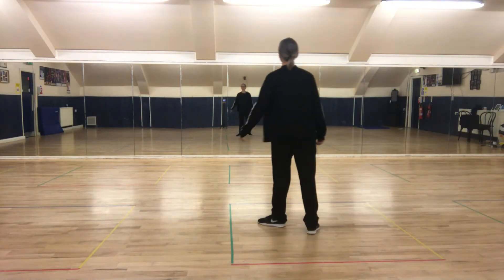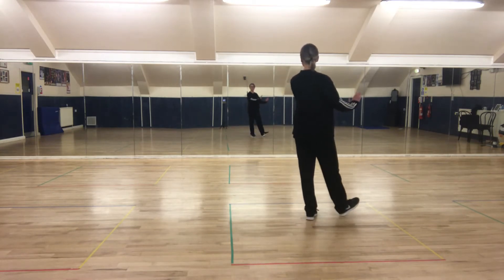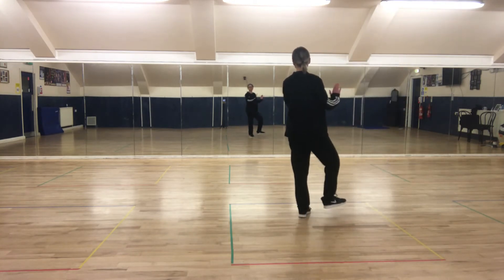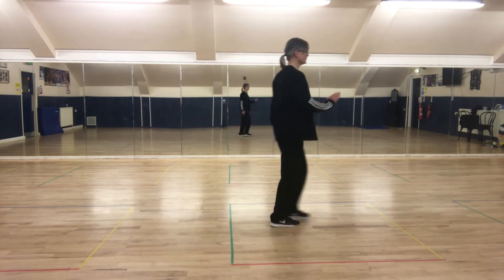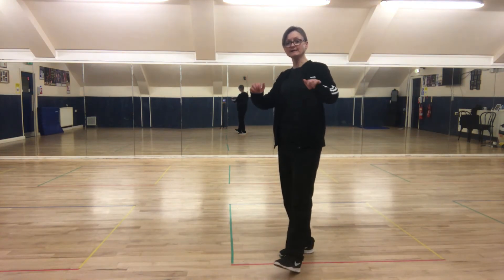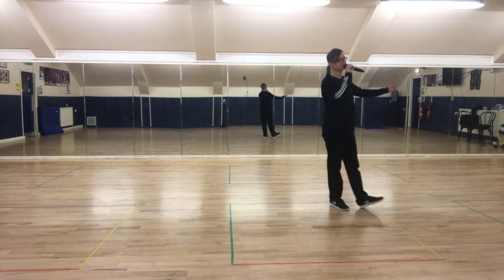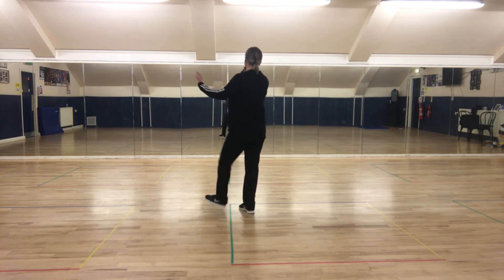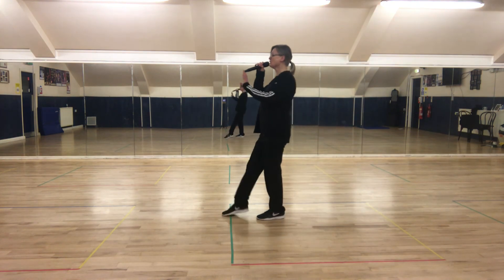Cowboy Charleston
Choreographer: Jeanette HALL & Tonya MILLER